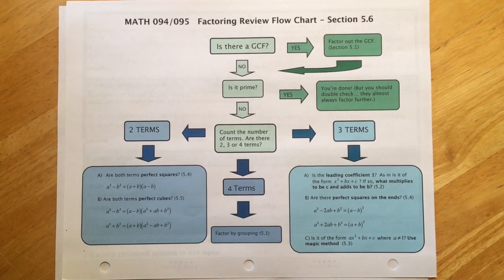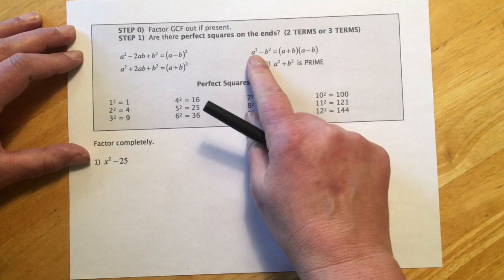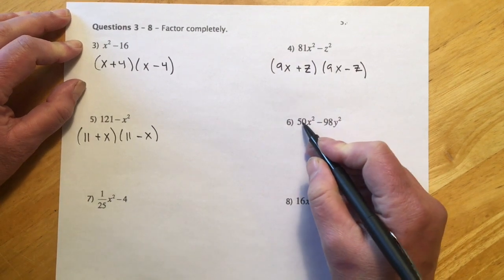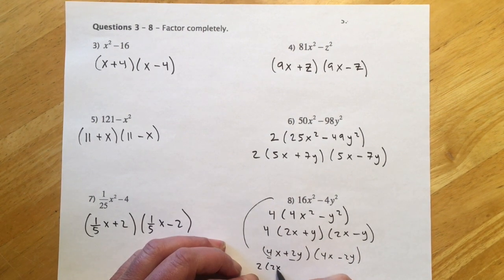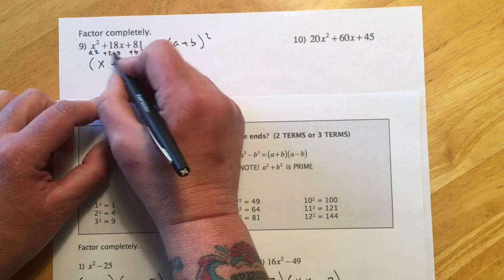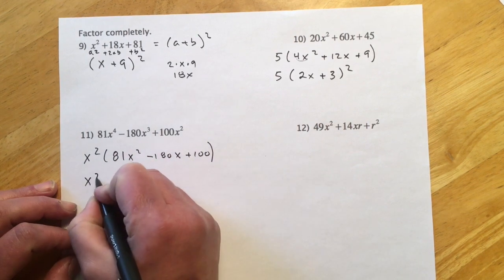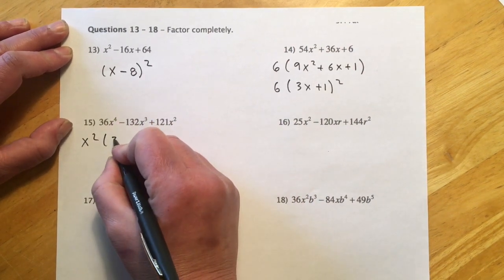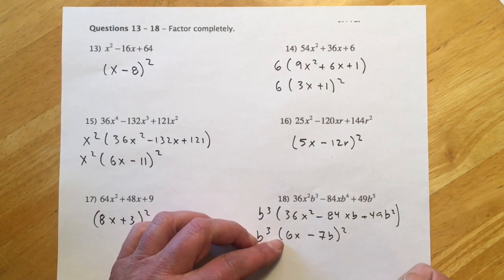094 5.4 Factoring Special Products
094 5.4 Factoring Special Products